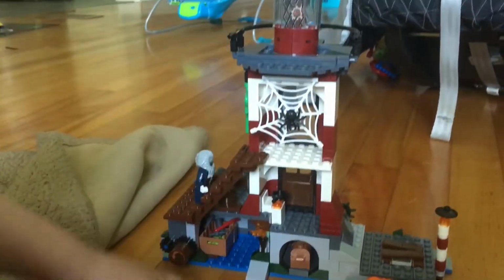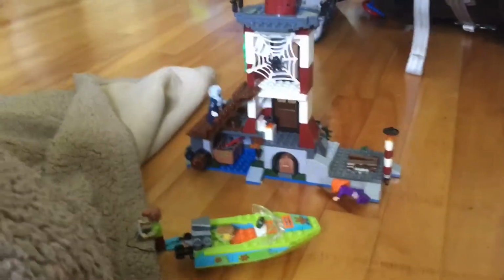Reviewing scooby doo’s lighthouse